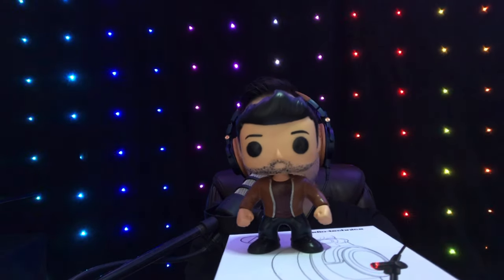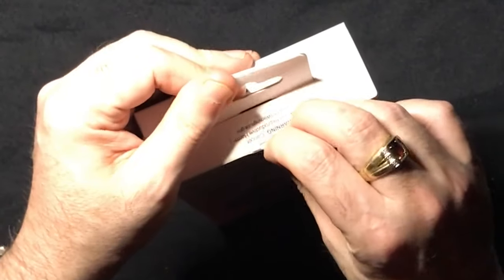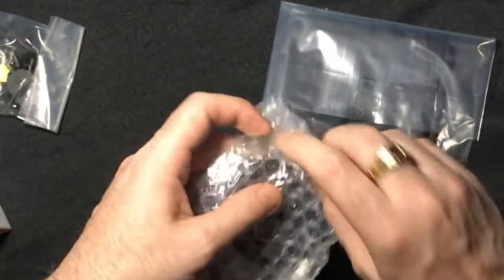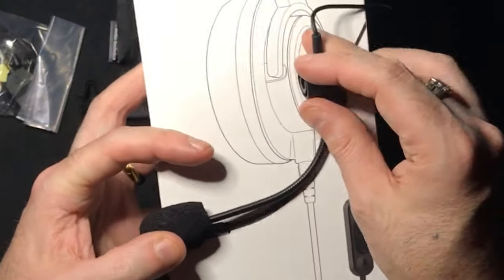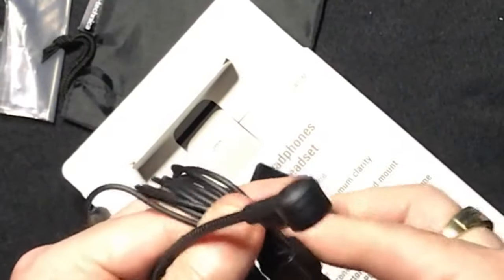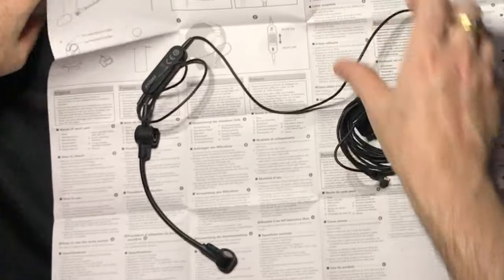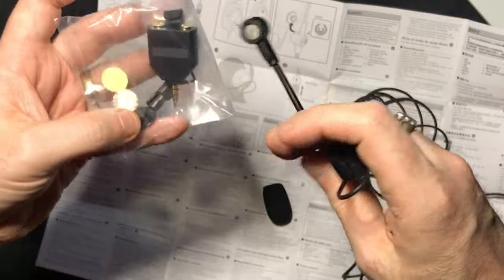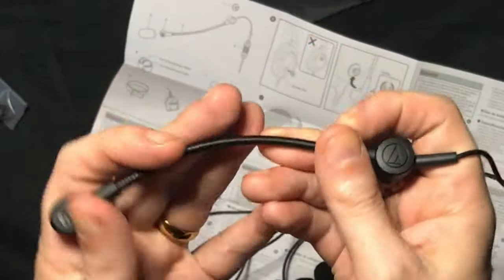Unboxing Audio-Technica ATGM2 detachable Headset microphone.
This is a detachable boom arm condenser microphone. Since it seems unboxing vids are a thing I figured why not.
                           DJ Chance

Products I used In the making of this video:

Audio-Technica ATGM2 Detachable Boom Arm Microphone
Rodecaster Pro Podcast Studio
Rode ProCaster microphone
Logitech C930e Webcam
AudioTechnica ATH-M50x Headphones
Aureday 10.2 inch LED Ring Light, 50 inch tall stand, Phone holder
LS Photography Clamping Gooseneck desk Selfie Ring Light, Phone holder: .
Vornado Fit Fan
American DJ (ADJ) PC-4 Power /Surge Center
QSC K8.2 Powered Speaker
Ultimate Support JS-KD50 Desk Mic stand w/boom
Mogami Gold Studio Microphone Cable
Hercules Laptop Stand (BEST STAND)
Furman SS6B Power conditioner 15FT Power Cord